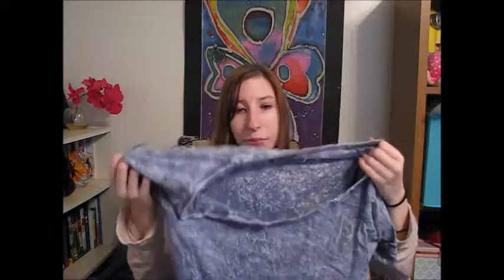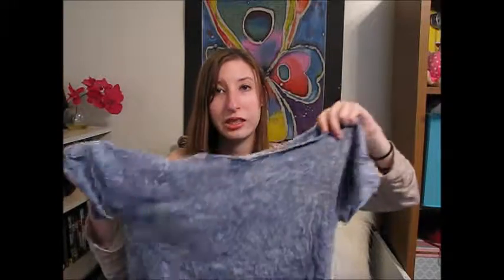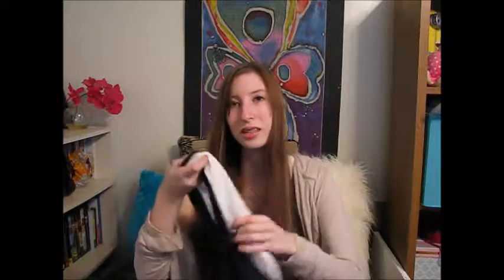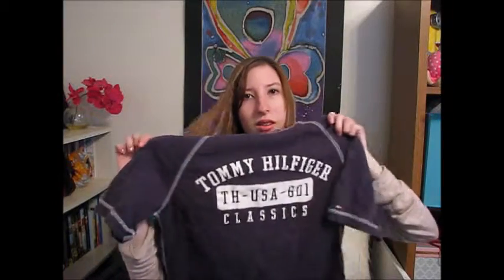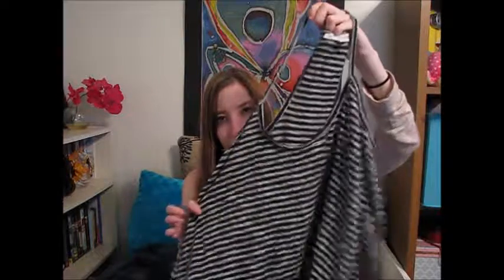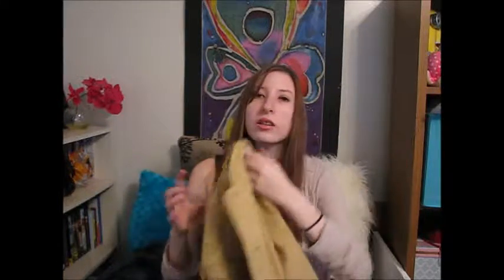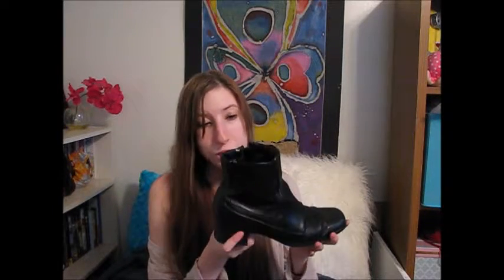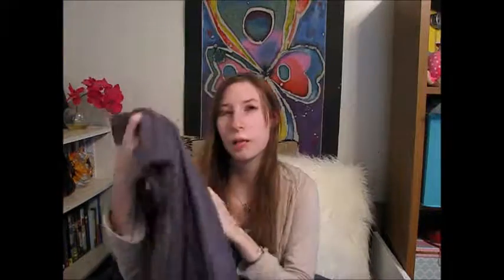Collective Try-On Thrift Haul!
me with my bad lighting and humming heater...lol.

Anyway, all music used is copyrighted to the creator and thus not owned by me. (You know the drill)